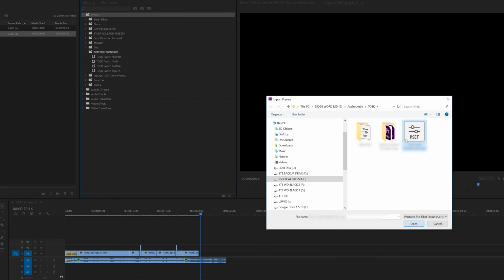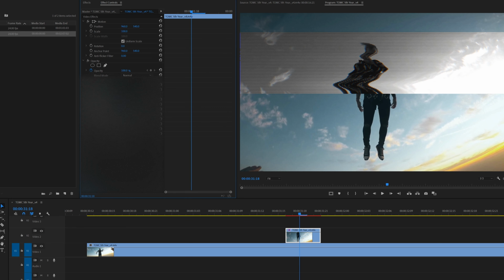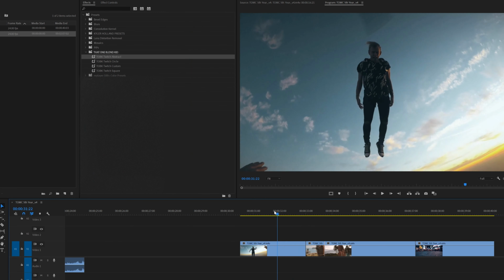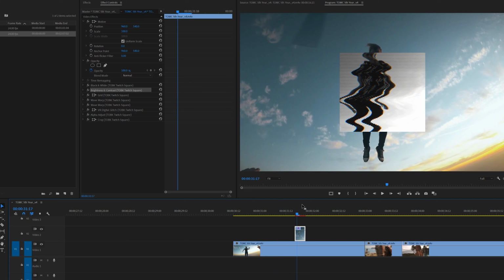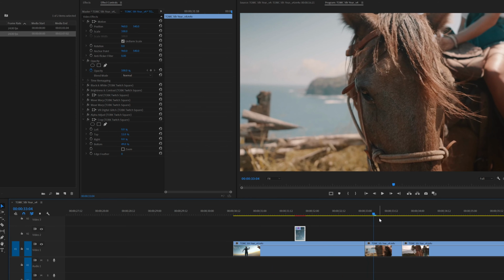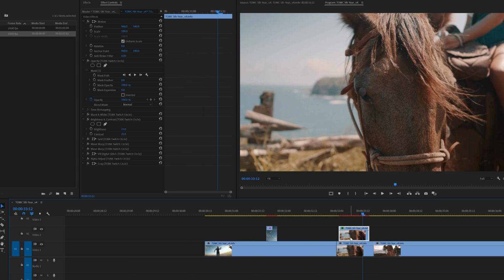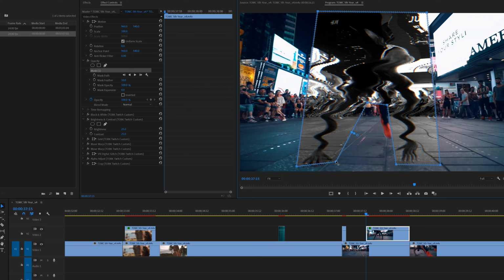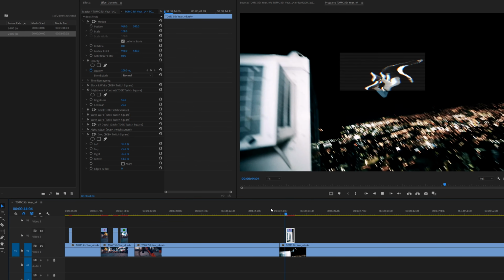Premiere Pro: TOBK Twitch Preset Pack!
Designed for Premiere CC 2019.